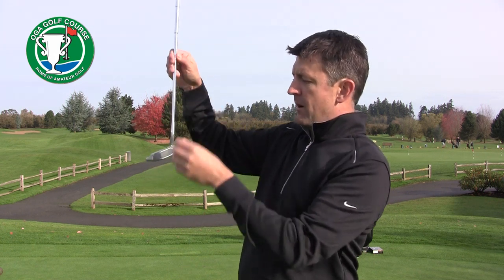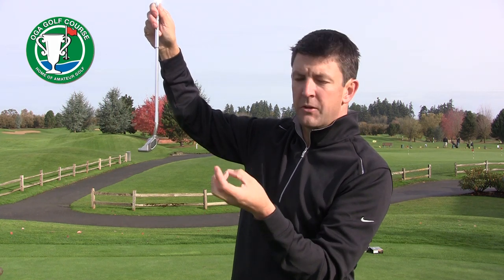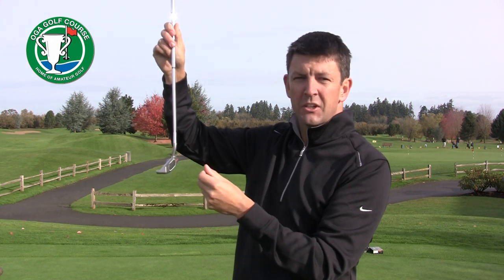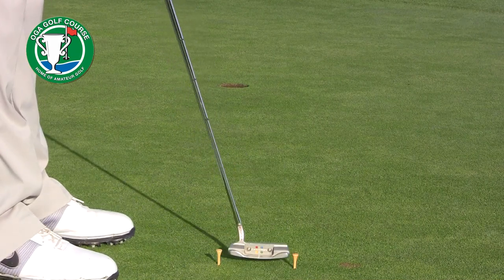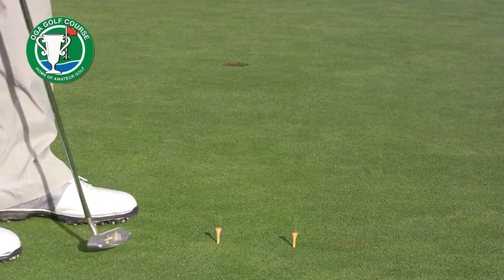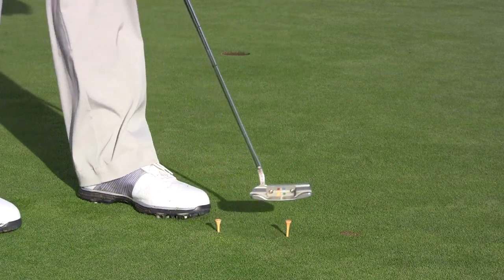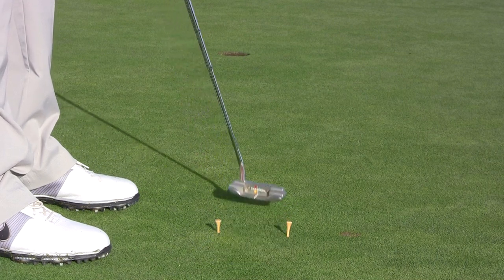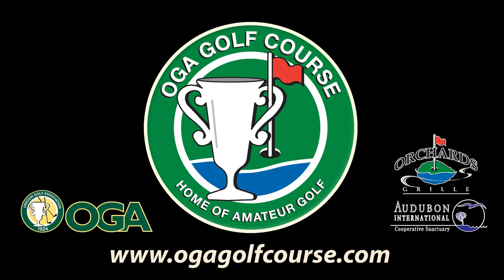The Putting Gate Drill with John Grothe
John Grothe, a member of the Titleist Leadership Staff, is the PGA Head Professional at the OGA Golf Course in Woodburn, Ore.